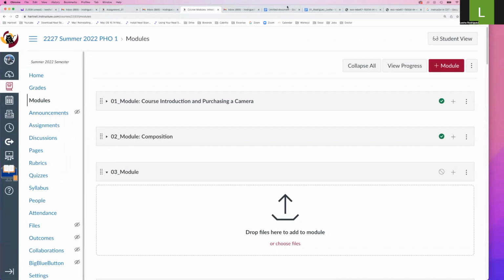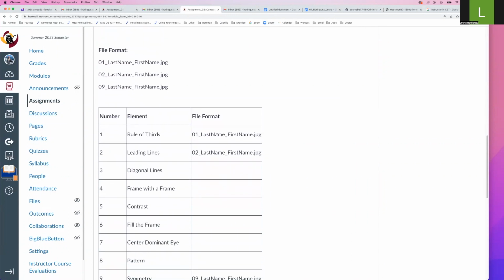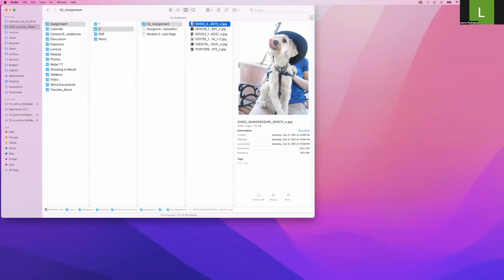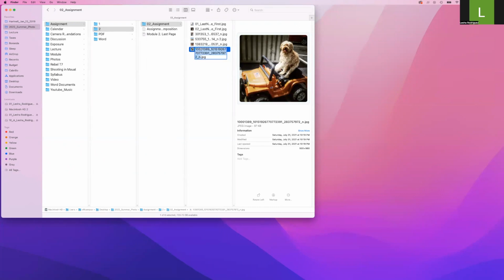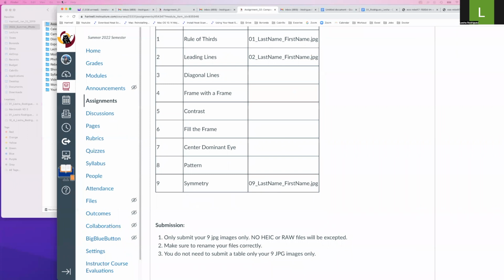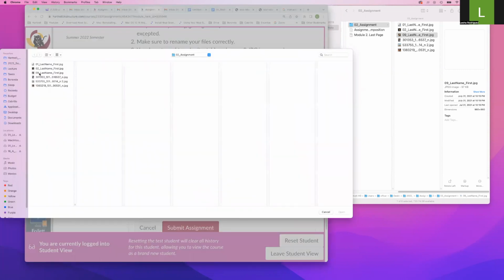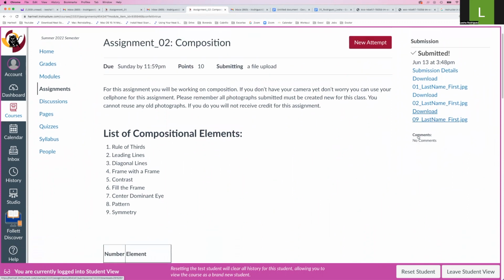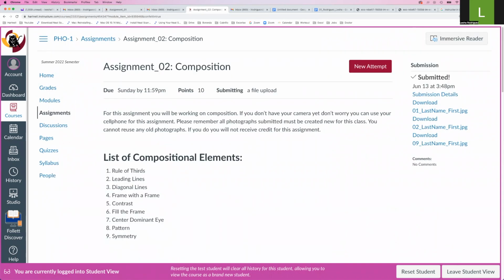02 Assignemnt File Name